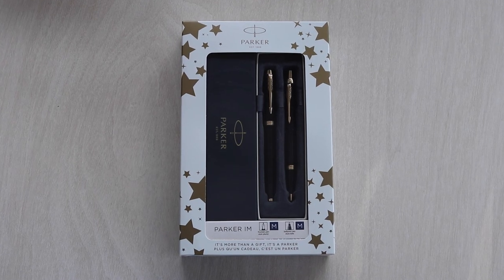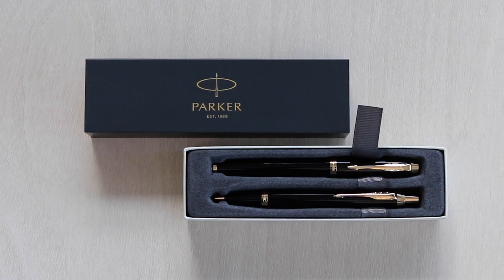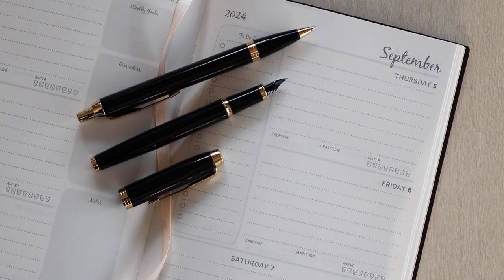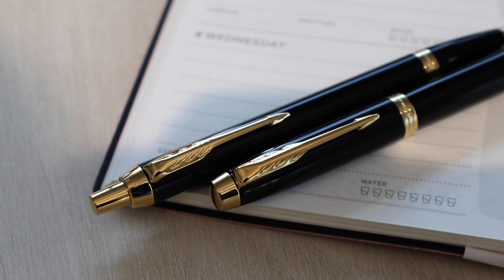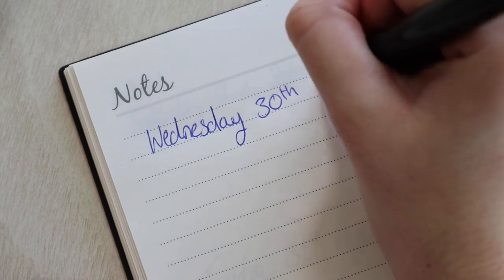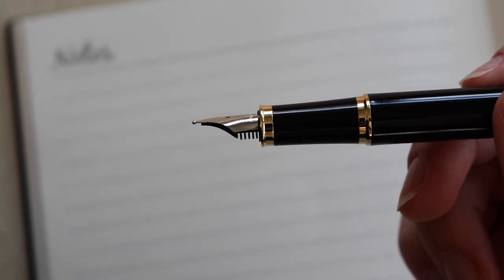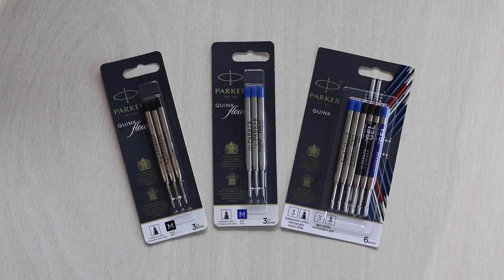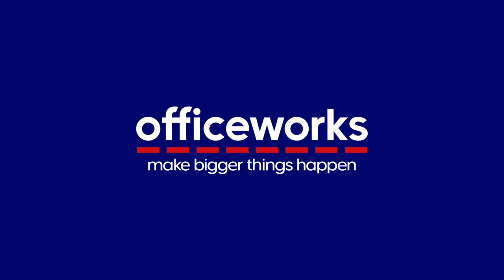Parker IM Ballpoint & Fountain Pen Black/Gold Gift Set